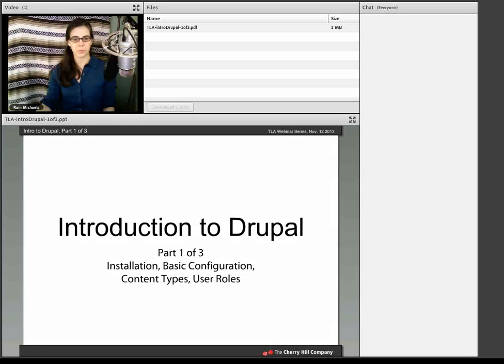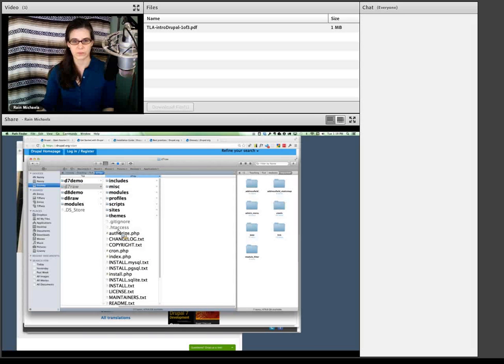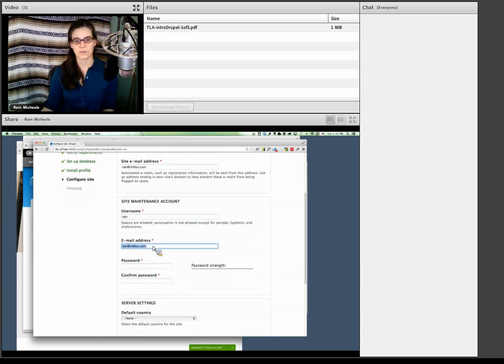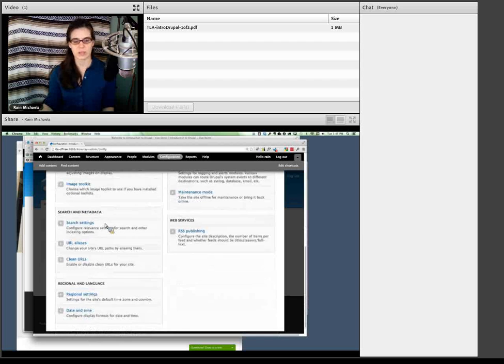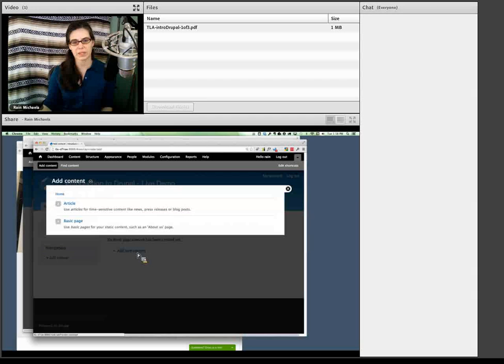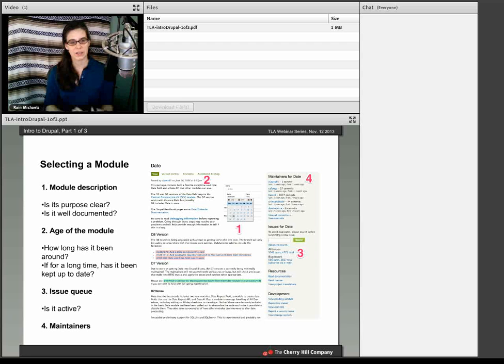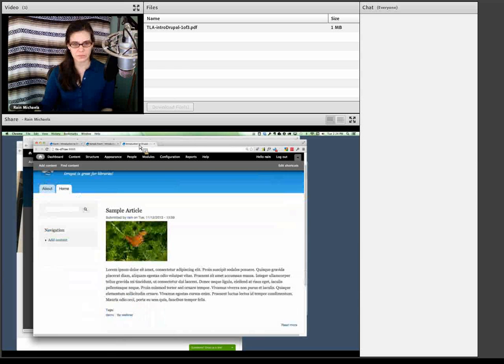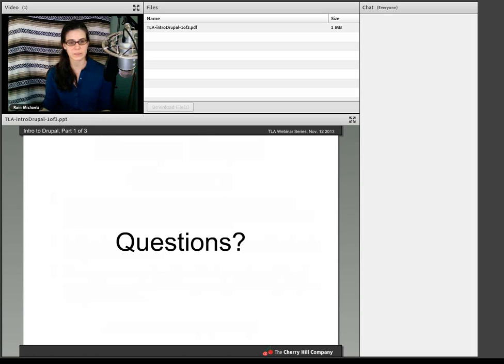Intro to Drupal Part 1: Installation, Basic Configuration, Content Types and User Roles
Drupal is a powerful content management framework that enables individuals and organizations to affordably produce sophisticated websites. Even better, it is free, open source, and built and maintained by the Drupal community.

This three-part webinar series introduces the key building blocks of a Drupal site.  By the conclusion of the third webinar, you will have enough knowledge to get started on building your Drupal site. If you maintain content on an existing Drupal site, you will have a better understanding of how the site is structured and how you can simplify your workflow.

About the presenter:

Rain Breaw Michaels, the principal trainer with the Cherry Hill Company, has been building websites since 1998. An active member of the Drupal Community and well-known trainer, Rain has taught web development at colleges and universities across the country, as well as presented at DrupalCons, Drupalcamps and user groups. Her web development work has run the gamut from large NGO sites such as the League of Women Voters of California to sites for state and local libraries and small businesses. The Cherry Hill Company provides integration, development and consulting services, specializing in innovative and efficient web solutions for Libraries, Government and Universities.